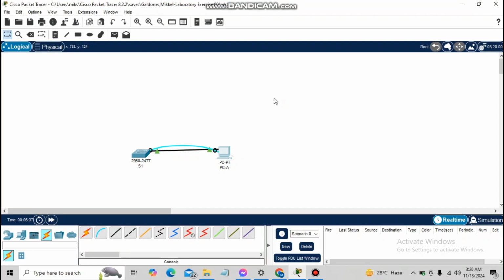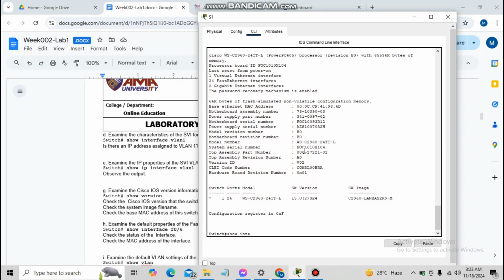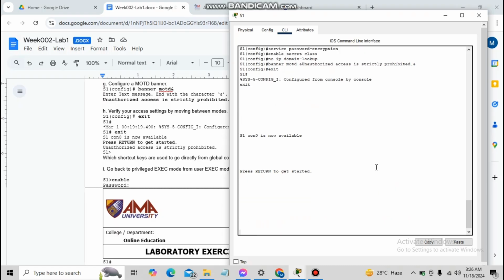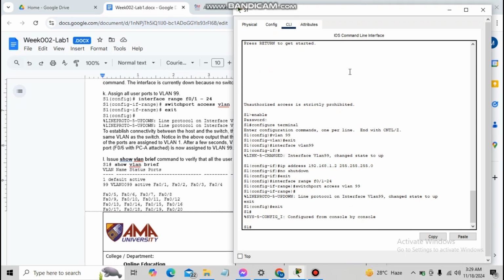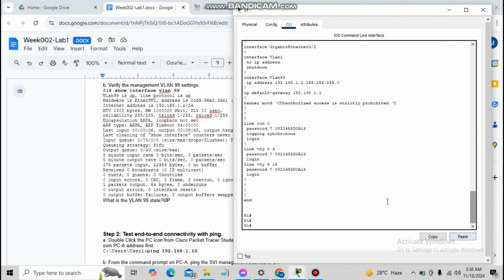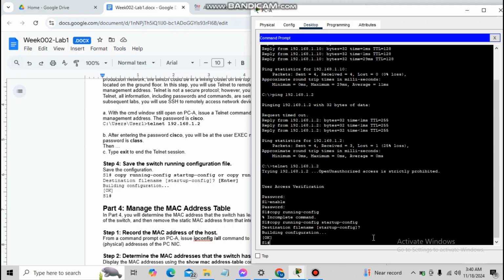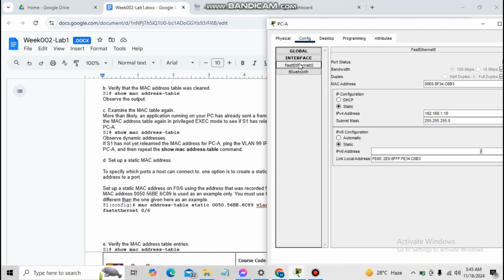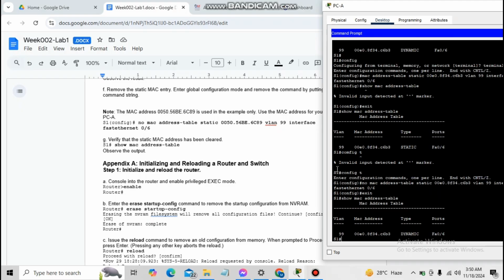One-Way Network in Cisco Packet Tracer - Lab Ex 001 - IT6223 - Data Communications and Networking 2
Apologies for the slightly audible occasional noise in the background, I was filming outside and it was very windy where I was